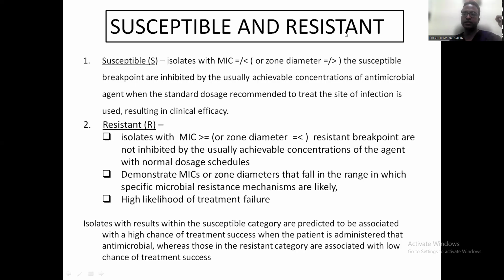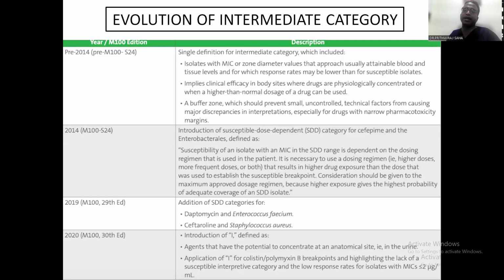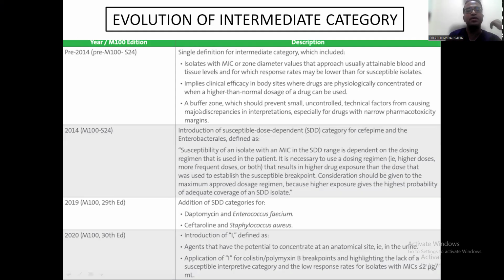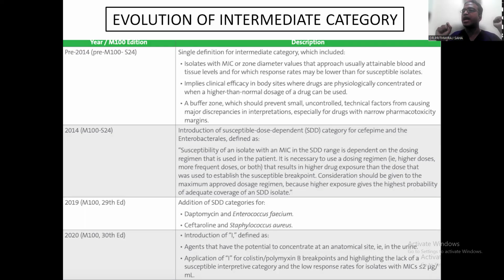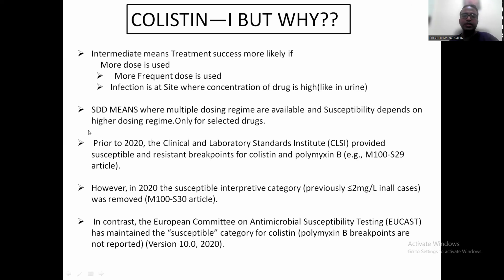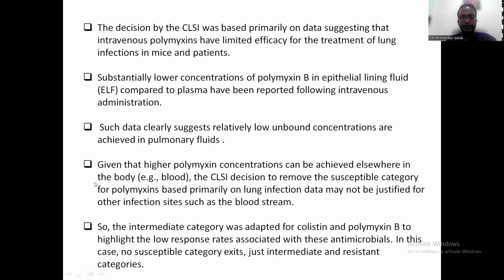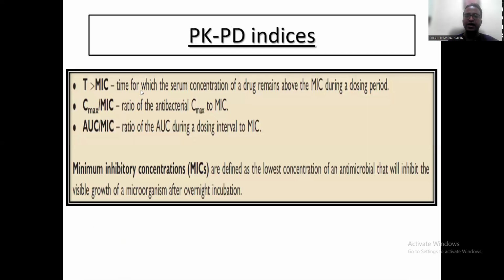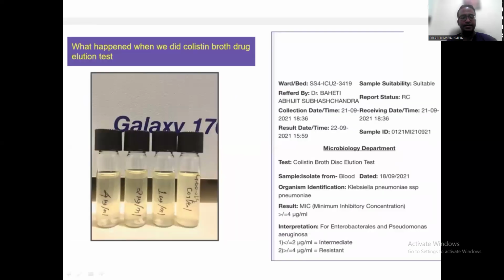Antibiotics in ICU part 4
Concept of Intermediate category. Why Colistin is marked "I" always?